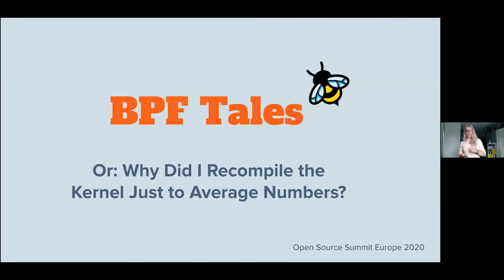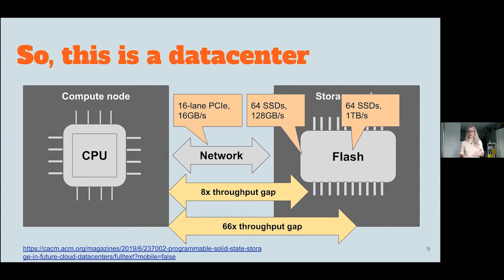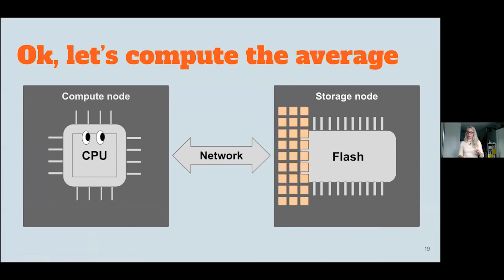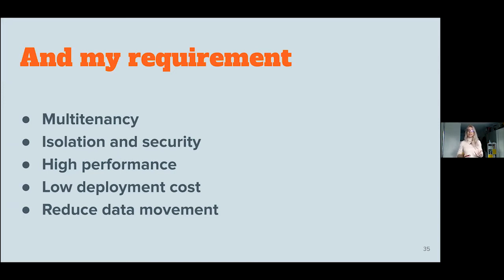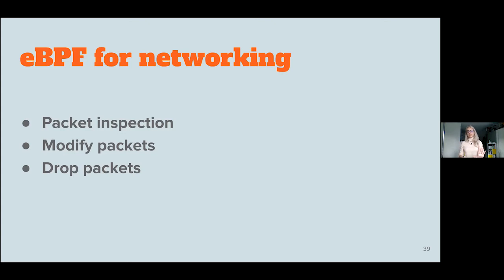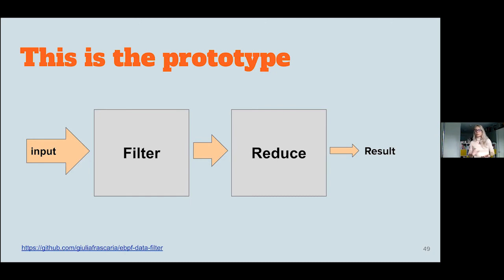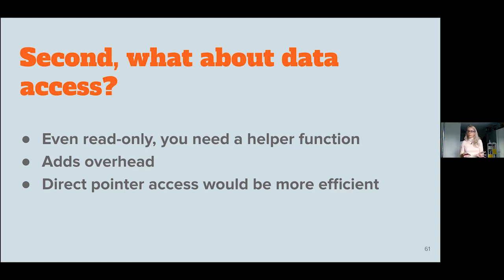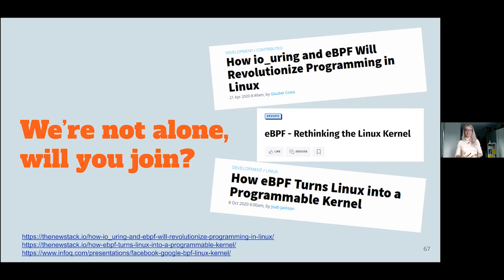BPF Tales, or Why Did I Recompile the Kernel to Average Some Numbers? - Giulia Frascaria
BPF Tales, or Why Did I Recompile the Kernel to Average Some Numbers? - Giulia Frascaria, Vrije Universiteit Amsterdam